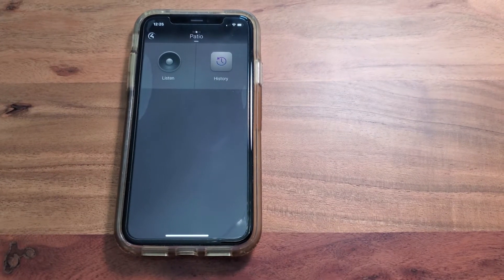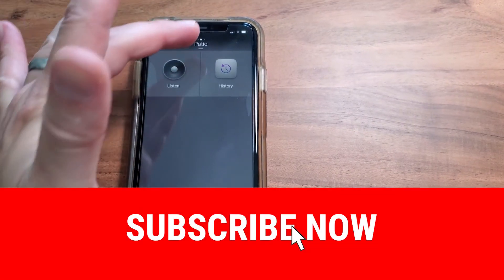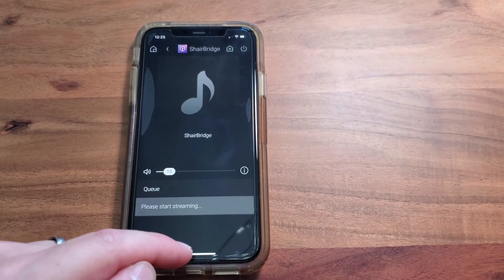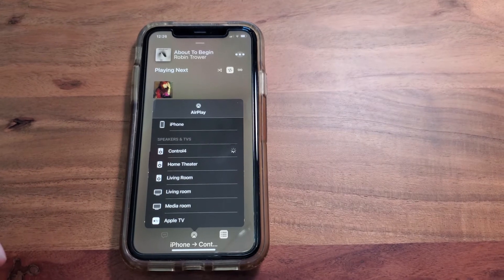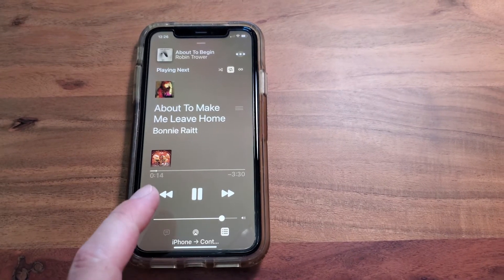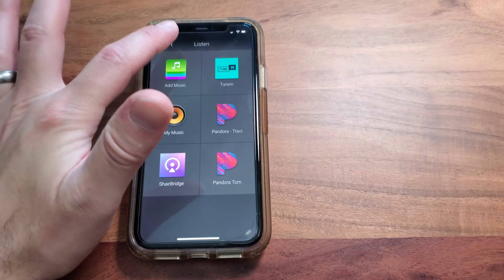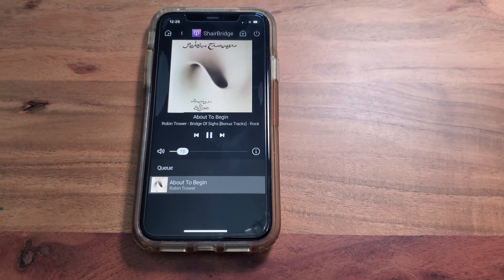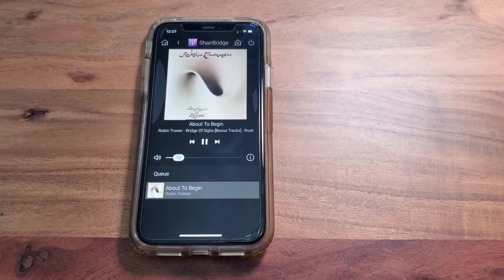How-To Use ShairBridge with Control4 OS3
How-To Use Apple ShairBridge with Control4 OS3

ShairBridge gives you the ability to stream audio from any AirPlay-capable mobile device or computer to your Control4 system. By adding ShairBridge, you’ll create a virtual AirPlay “receiver”, which will show up in the list of available AirPlay receivers. Your device must be on the same WiFi network as your Control4 system and have a good network connection to work properly.

You can create a single ShairBridge (AirPlay) receiver that will enable AirPlay
streaming in any audio-capable room of the home or multiple ShairBridge receivers (up to twenty), allowing you to send multiple independent AirPlay streams to different speaker locations.

Control4 has the following streaming services with built in native integration that do not require ShairBridge:

Deezer HiFi
iHeartRADIO
Pandora
Napster
Sound Machine
SiriusXM
Spotify (through Spotify Connect, and requires Spotify Premium)
Tunein
Tidal
Amazon Music